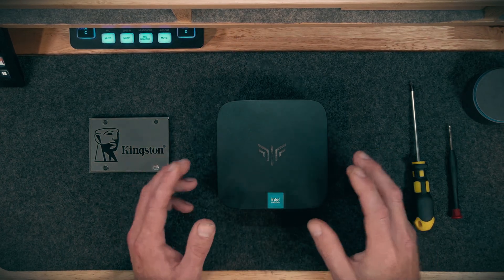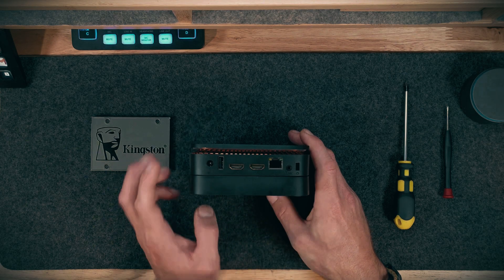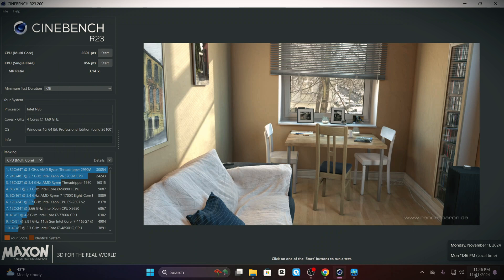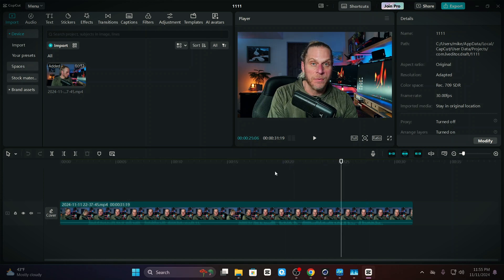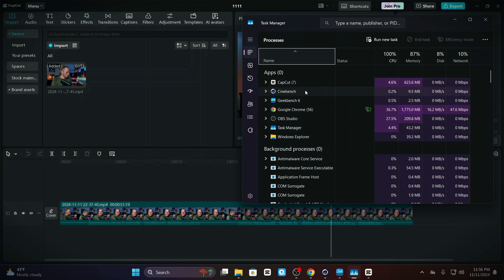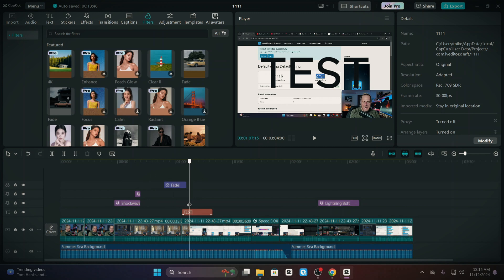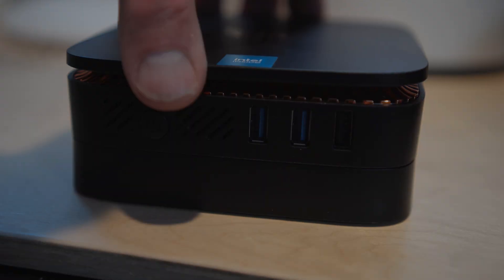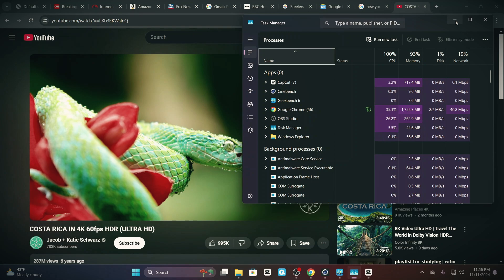Mini PCs - The Budget Upgrade You NEED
Today we take a look at another Mini PC the KAMRUI AK1 Plus. This feature an intel N95 chip, 8 GB of DDR4 RAM, and M.2 256 GB hard drive. It also has some very unique features such as side IO and a detachable bay for easily adding in a 2.5 in SSD.

Discount Information
Discount: 5%off Code + Prime Price $129.95
Code: D92KCHXP
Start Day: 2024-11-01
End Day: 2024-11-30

Chapters
0:00 - Mini PC Overview
0:42 - Specs
3:00 -Tear down
4:08 - Benchmarks
5:10 - Everyday Use
8:00  -Retro Gaming on mini PC
9:24 - Video Editing on mini PC
10:24 - Should You Buy It?

During our testing of the KAMRUI AK1 Plus mini pc we take a look at  the benchmarks of the N95 processor, retro gaming on the N95, everyday use for things like work and play, and we test out some video editing. While this thing only has a low powered processor 8GB of RAM I am honestly kind of blown away by its performance on all fronts. I think this is a really good budget mini PC that while inexpensive does not show it in the quality build. Sure, it does lack some peripherals but what can you expect from a mini pc that is pretty close to $100.00. We did find a few design questions, and some concerns but, I also think those choices created some compelling options. For example setting this mini PC as a NAS, or using it to be a dedicated retro gamer, or perhaps a media center by using something like PLEX.

We tear the Kamrui AK1 Plus down, take a look of what is under the hood of this N95 mini PC. We talk about the surprises we found, and how much we appreciate this budget PC that allows you to upgrade your hard drive and RAM.
Lastly we will talk about my review of the Kamrui AK1 plus mini PC and who I think it is for and how I think it is NOT for. I end with my recommendation as to if I think its a buy or not.

Powered By Alder Lake N95】 KAMRUI AK1PLUS Mini PC features 12th generation N95 Processor (4C/4T, 6MB Cache, base frequency 1.7GHz, up to 3.4GHz). The performance of N95 (10nm) is even 30% better than that of N5095. Whether you need a robust home server, a versatile tool for school education, seamless web browsing, or even efficient business office tasks, the KAMRUI Mini PC with exceptional capabilities is up for the challenge easily

【Ideal For Multitasking】The mini computer has equipped with 8GB DDR4 and 256GB M.2 2280 SSD. Sufficient capacity allows you to get rid of the trouble in multitasking. Capacity upgrade options: 1) replace the M.2 SSD up to 2TB. 2) add a 2.5-inch SSD/HDD up to 2TB(Above not include). Smooth processing speed and powerful features double your work efficiency
【Immersive 4K Ultra HD】The small desktop computer comes with UHD Graphics (Up to 1200MHz), shared graphics works well for photo editing, creative work and video playback. With maximum resolution 4096x2160@60Hz, how wonderful that turn it into your home theater center or connect to a projector while camping. Dual HDMI allows you to connect two screens simultaneously to increase your productivity. Ultra-high-definition video output makes your life and work full of joy

【No Latency Connection】AK1PLUS desktop pc designed with HDMI 2.0 Type A X 2, USB2.0 X 2, USB3.2 Gen 2 X 2, RJ45 X 1 and 3.5mm Audio Jack X 1. Gigabit Ethernet and 2.4G/5G dual band WiFi, providing high-speed transmission and download, refuse to freeze. Bluetooth technology can easily and stably connect additional devices in the range of 10 meters, such as keyboard-mouse combo, speaker, microphone, etc. Multiple sockets are available to fully meet all your needs

【Small But Powerful】The body size of the small form pc is 5.04 X 5.04 X 2.05 inch. The unlocked BIOS supports auto power on/RTC/wake on lan setting, With the VESA Mount, you can get an all-in-one machine that starts with one button. Built-in smart quiet fan to keep it chill and achieve better heat dissipation. Our Small Form PC offers a perfect balance of size and power, which can take you toward a more efficient and enjoyable computing journey